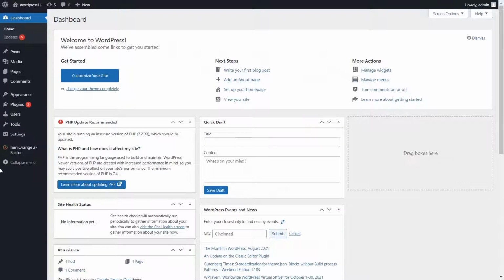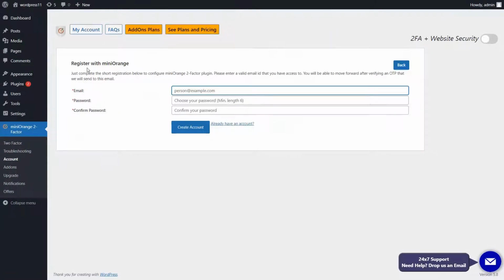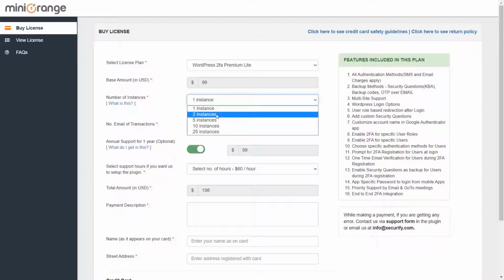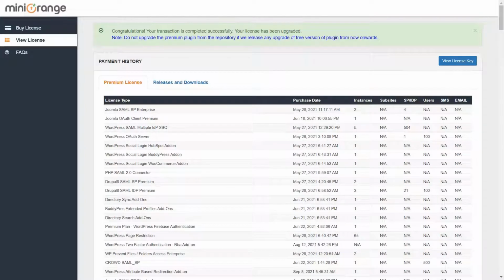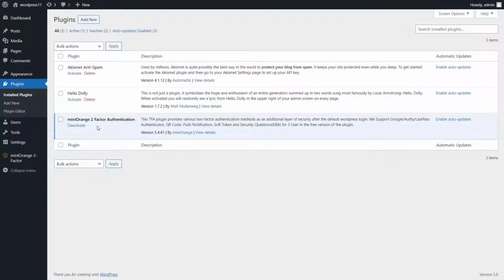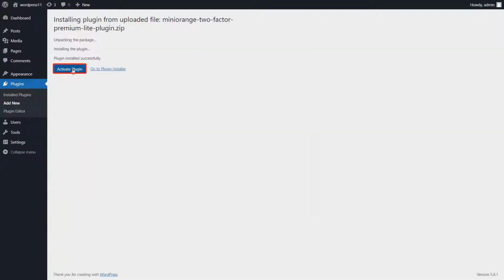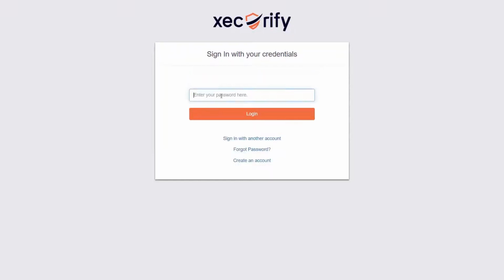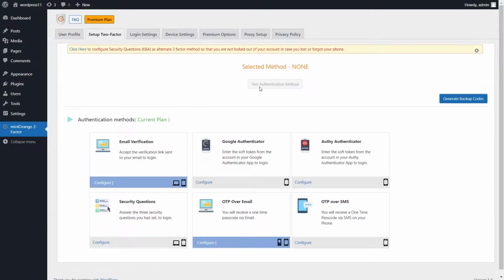How to Upgrade miniOrange Two-Factor Authentication plugin?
miniOrange premium lite plugin provides various options such as Login setting, Device setting, Proxy setup, Privacy policy.

0:00 Introduction.
0:14 See Plans and pricing.
1:20 How to make Payment.
2:10 How to Release and Download Plugin.
2:37 Deactivate 2FA free plugin.
3:04 2FA Premium Lite Plugin Activated.
3:33 Setup Premium Lite Plugin.